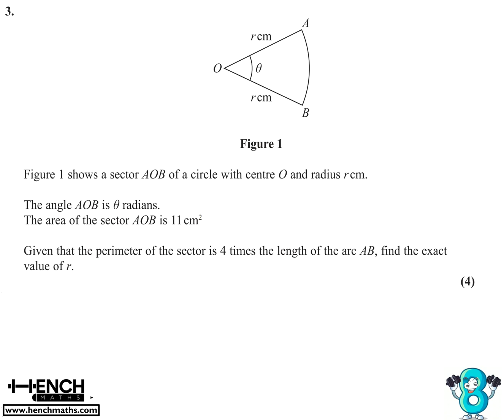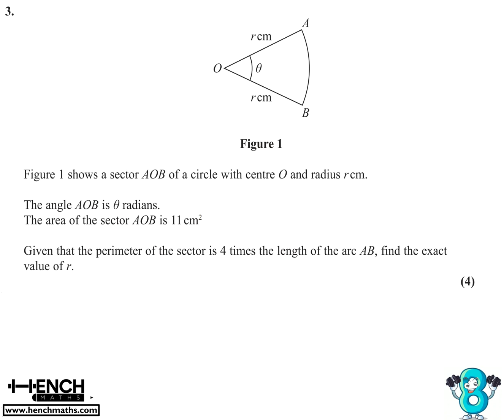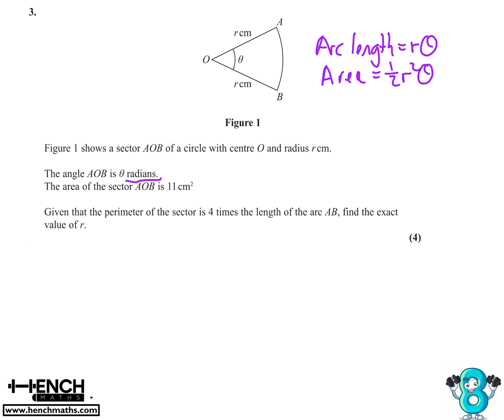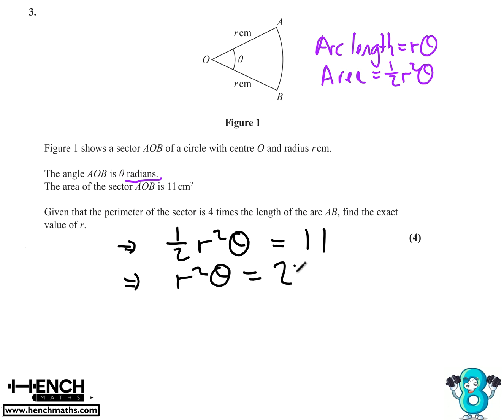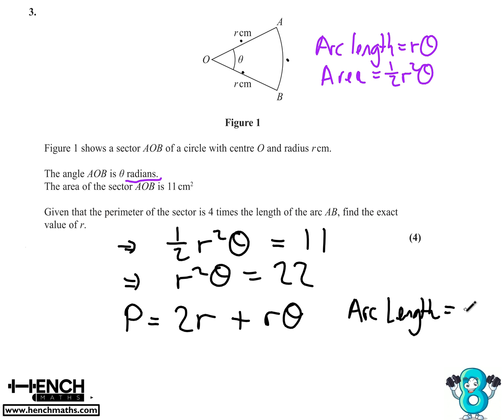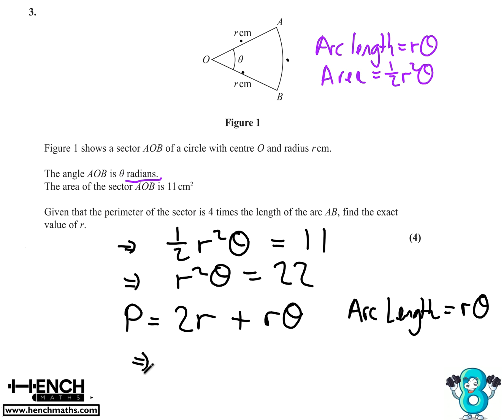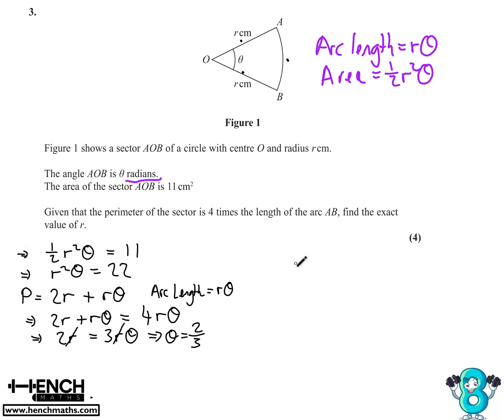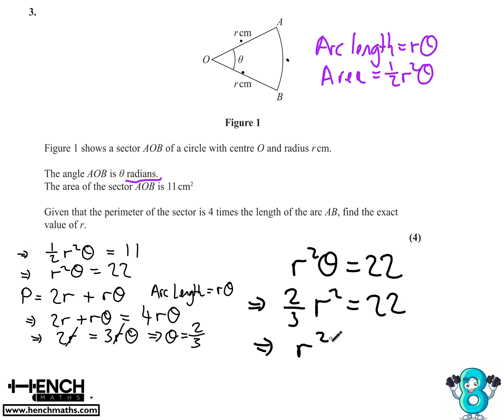Edexcel A Level Maths - June 2018 Paper 1- Q3 Radians and Sectors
Video tutorial for Edexcel A Level Maths - June 2018 Paper 1- Q3 - Radians and Sectors from @henchmaths.